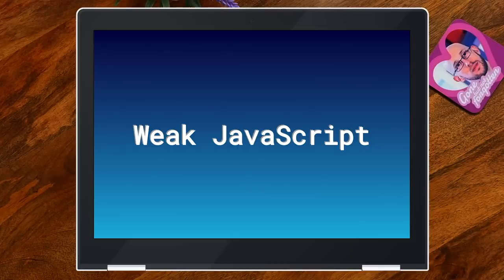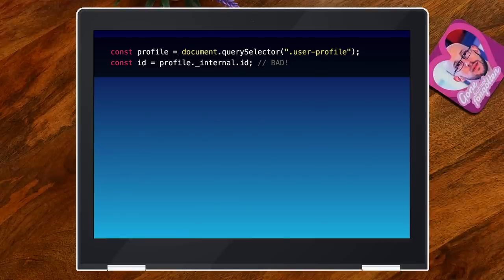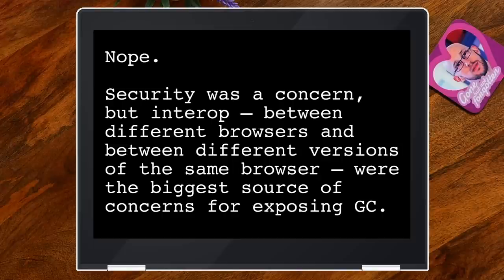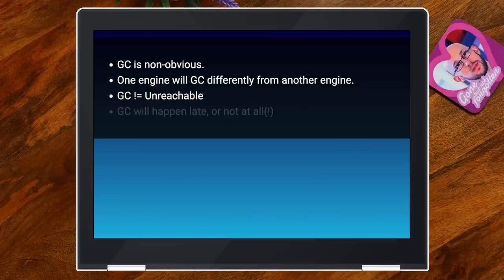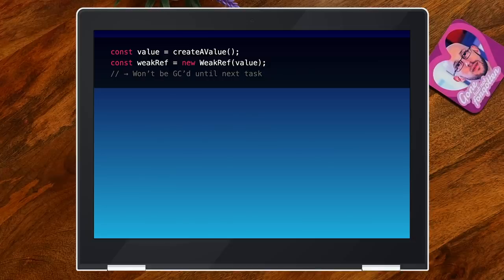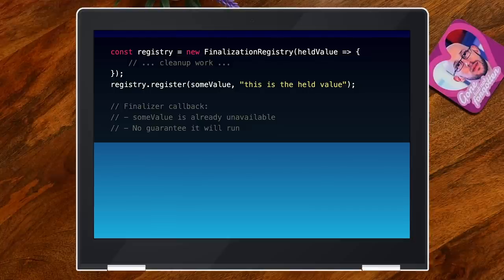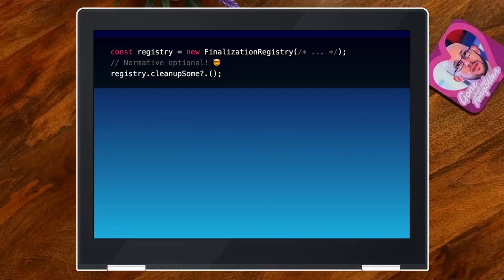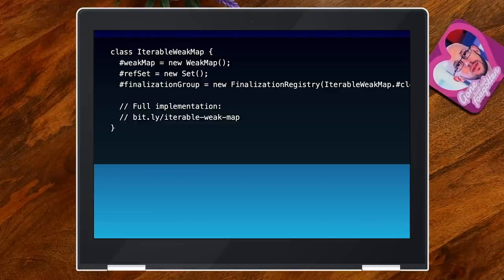Weak JavaScript - HTTP 203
Surma and Jake take a look at 'weak' JavaScript, specifically WeakMap, WeakSet, and the new and shiny WeakRefs.

Surma mentions his comlink library again so I guess we have to link to it

Also, if you enjoyed this, you might like the HTTP 203 podcast!

Also, if you enjoyed this, you might like the HTTP203 podcast!